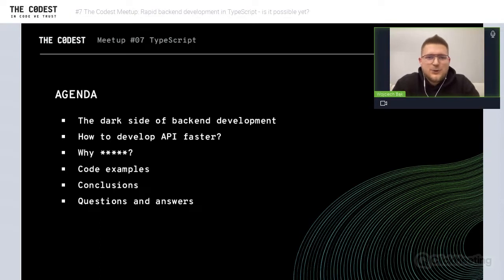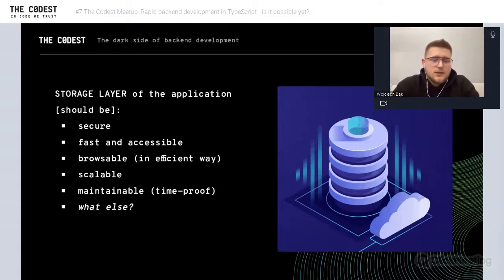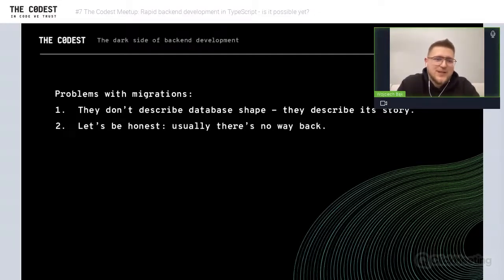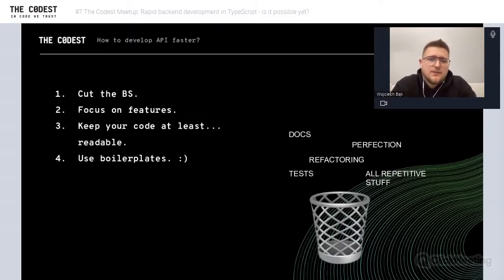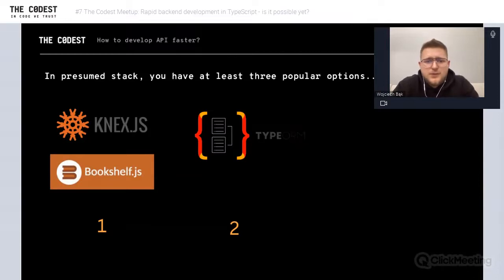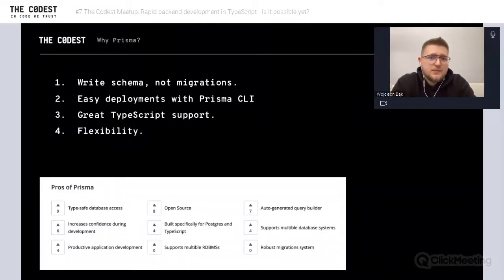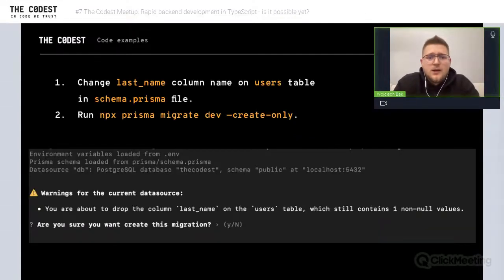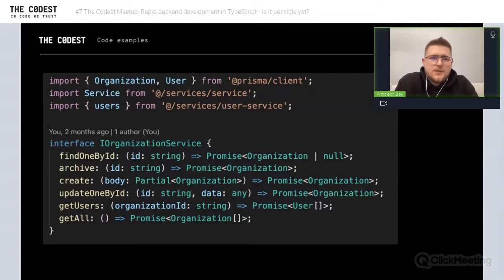#7 The Codest Meetup: Rapid backend development in TypeScript - is it possible yet?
Watch the 7th episode of The Codest Meetup  titled ‘Rapid backend development in TypeScript - is it possible yet?’

During the talk, our Head of Product Design and JavaScript Expert - Wojciech Bąk’s shared his view on a set of solutions that should allow fast development of backend apps such as Heroku, Express, Prisma, PostgreSQL, TypeScript.

In this recording, we take a look at exemplary implementation and talk about the strengths and weaknesses of this stack.